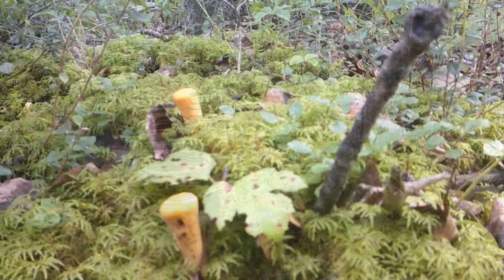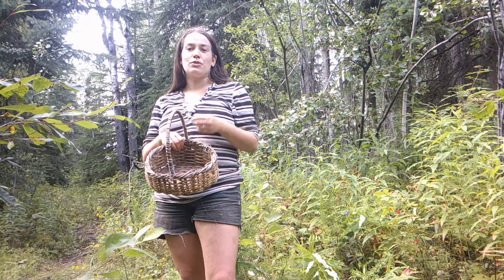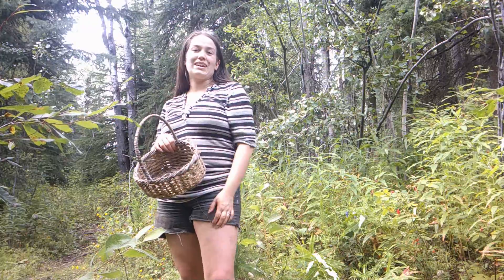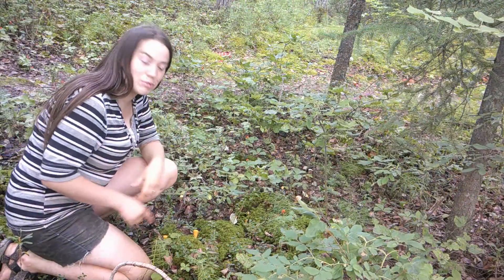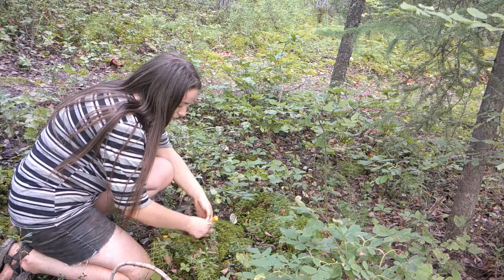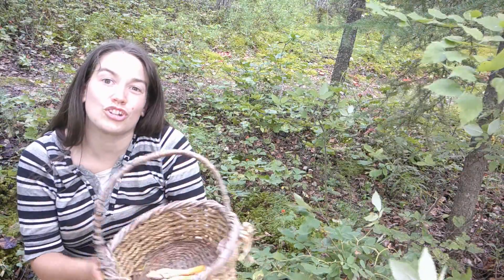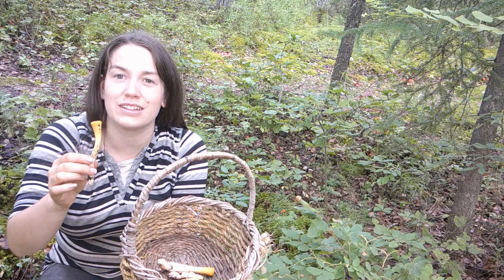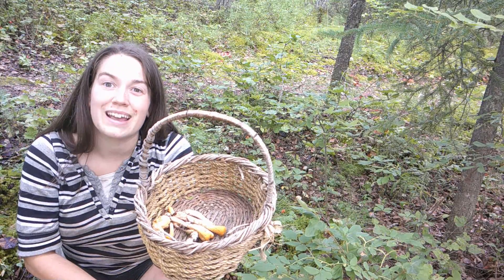Harvesting Club Coral in Fairbanks, Alaska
Welcome to Big Spruce Rabbitry, our little homestead in Alaska!

A quick wonder about UAF to find club coral mushrooms for dinner. They were tasty, hope you enjoy.

Modus Operandi (M.O.) by Wes Hutchinson